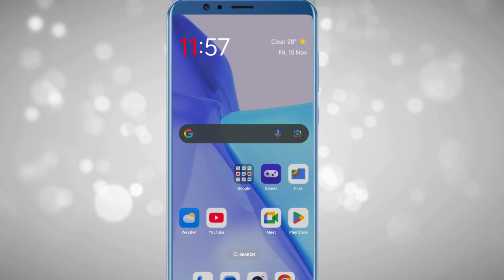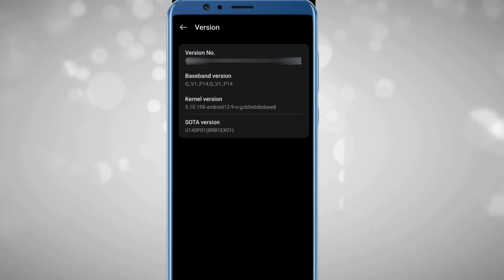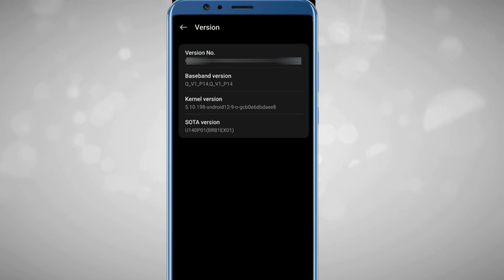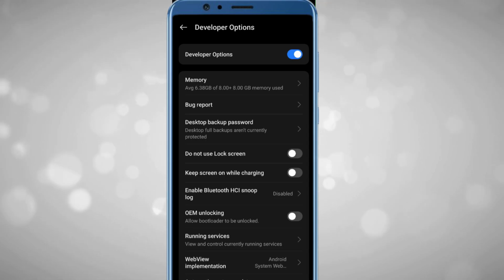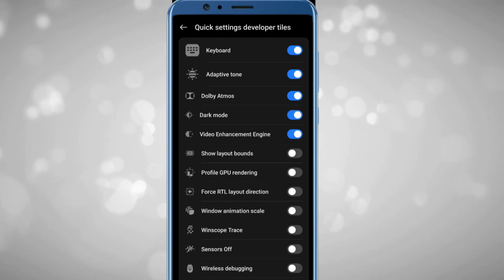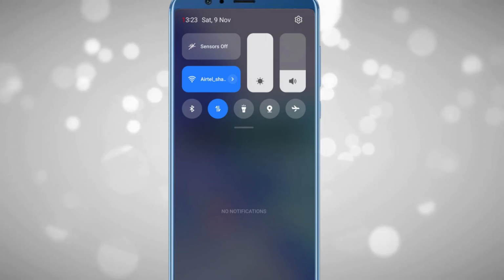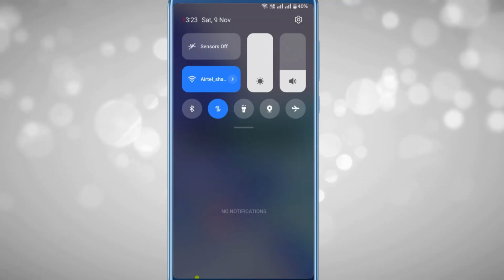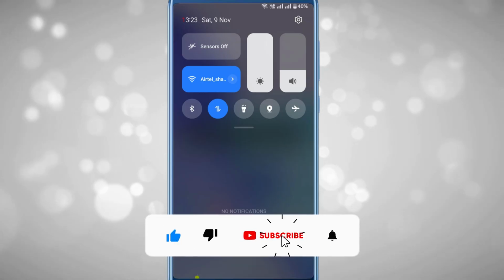THIS 1 HIDDEN Setting will Stop Your Android From SPYING On You!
There is a very useful feature hidden in the Android Developer Option which will stop Android from Spying on your Camera, Mic, and Location.
ENABLE THIS FEATURE NOW

☑ Watched the video!
☐ Liked?